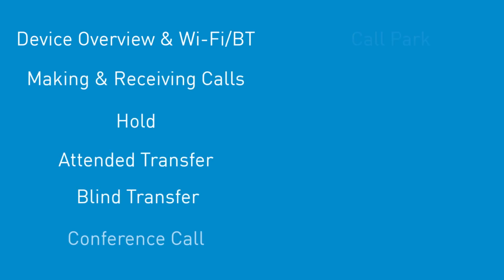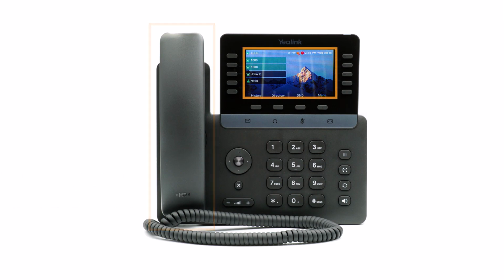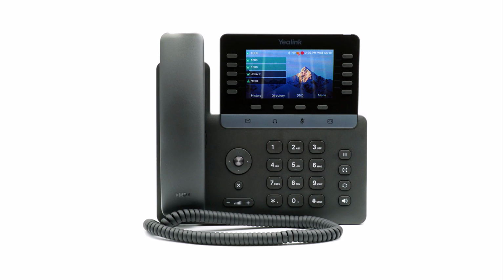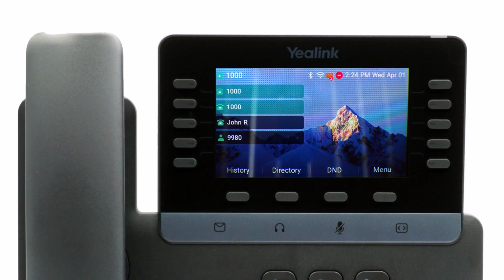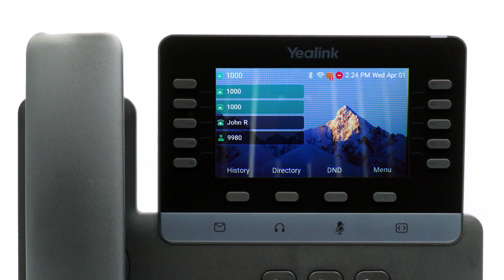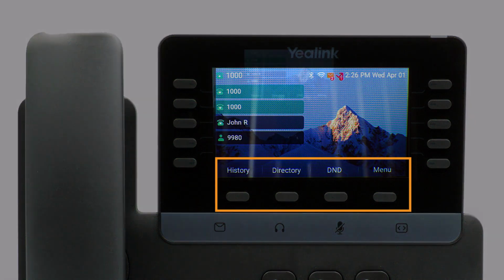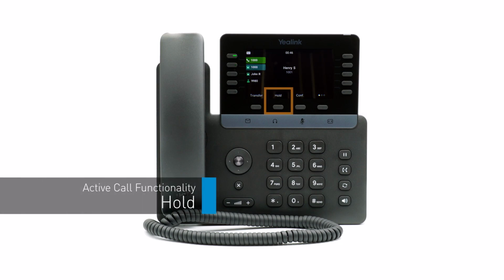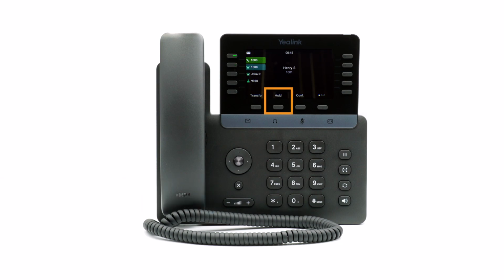Yealink T74W - Phone Training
0:00 - Introduction
0:12 - Device Overview
1:38 - Wi-Fi
2:25 - Bluetooth
2:57 - Making & Receiving Calls
4:00 - Hold
4:24 - Attendant Transfer
4:55 - Blind Transfer
5:13 - Conference
5:57 - Park
6:52 - Call Flip
7:19 - Call History / Directory
8:01 - Do Not Disturb
8:15 - Call Forward
9:07 - Voice Mail